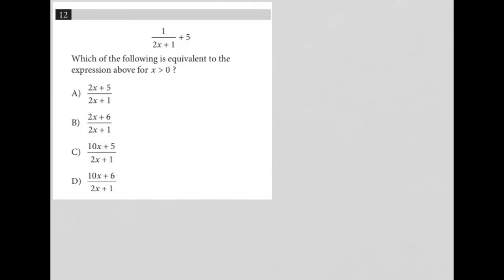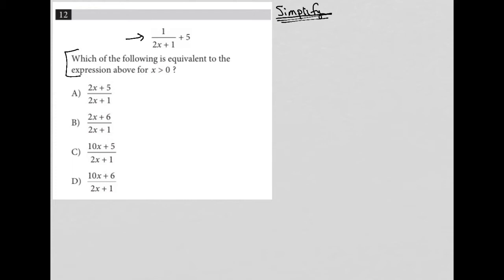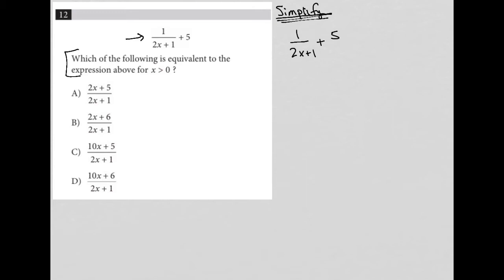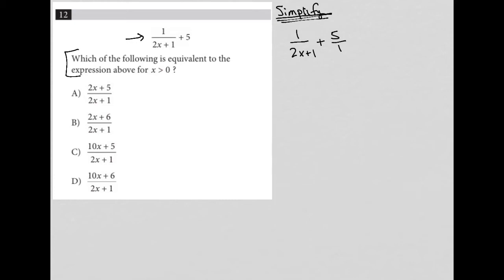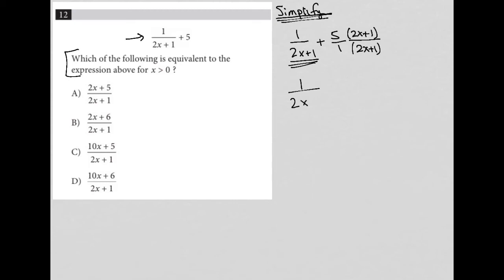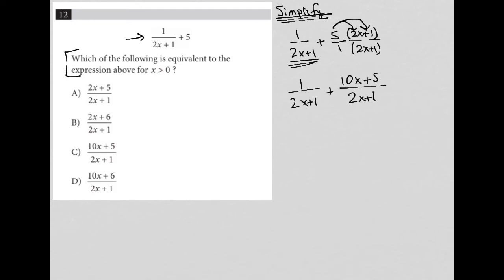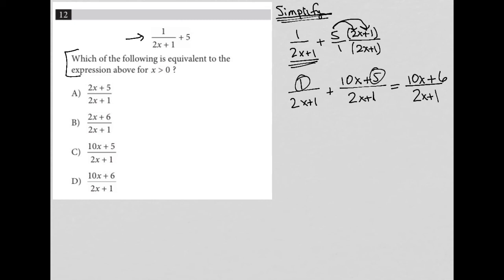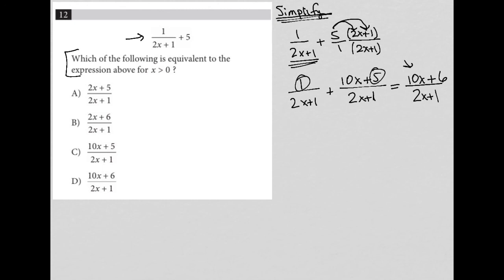1/2x+1 + 5. Which of the following is equivalent to the expression above for x is greater than 0 ?